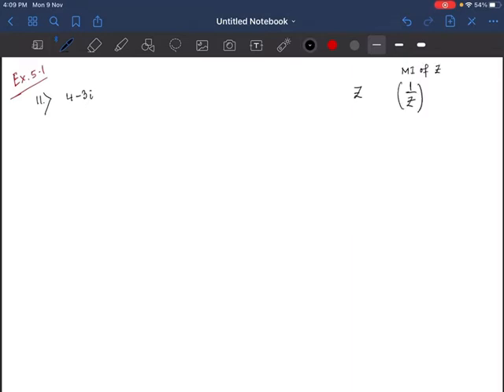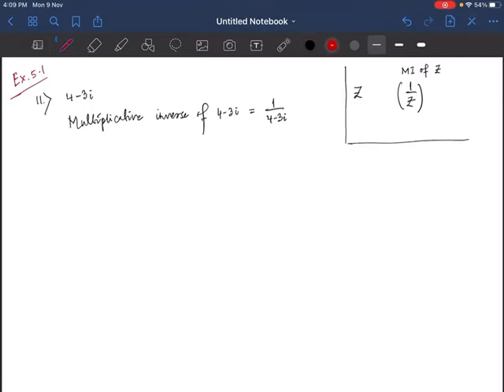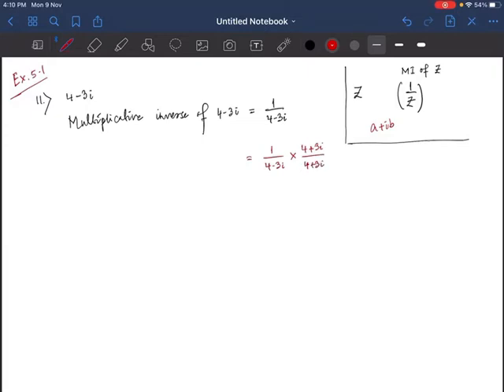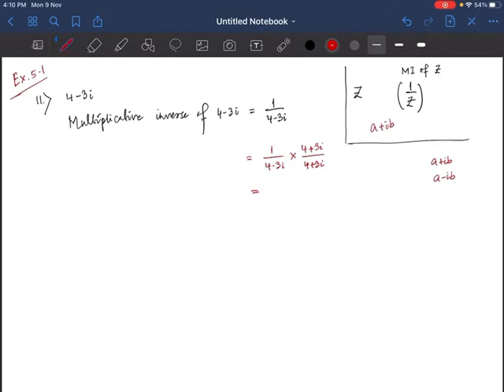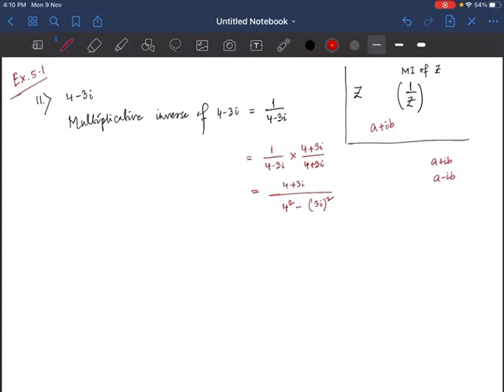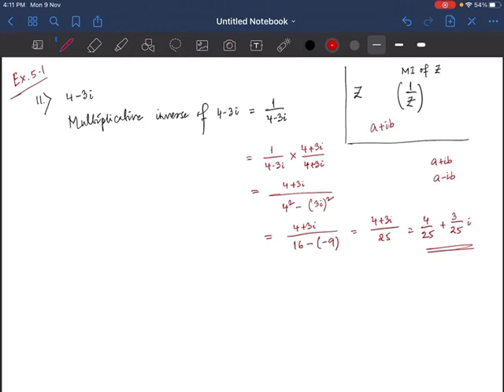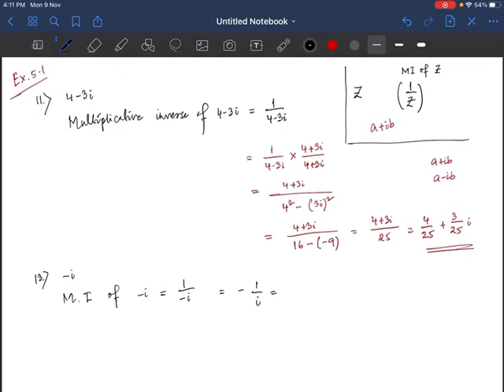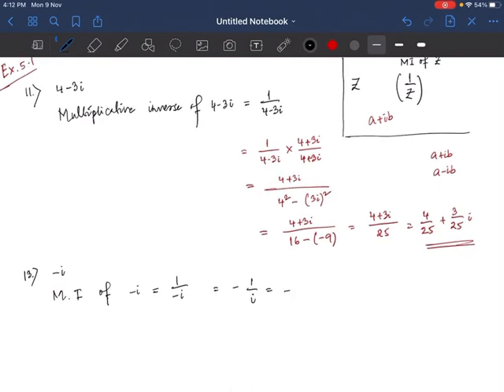Class 11: Complex Number (Ex 5.1)